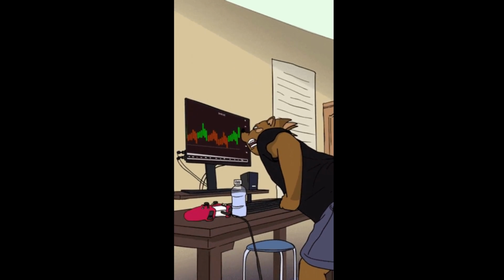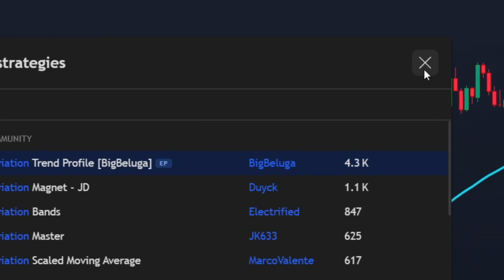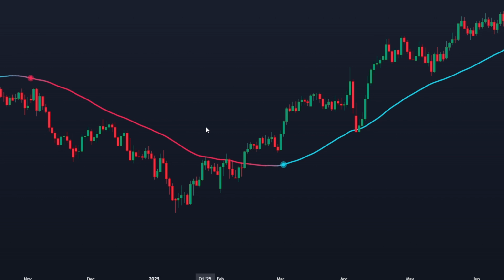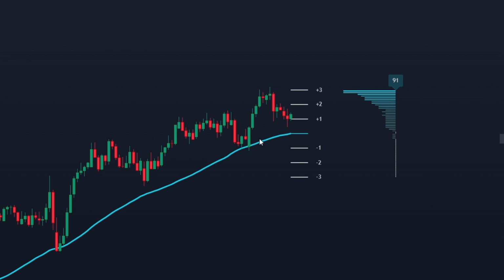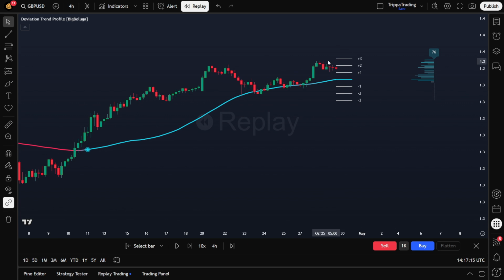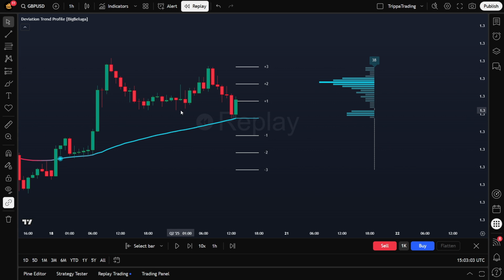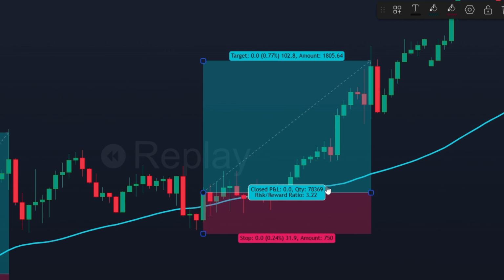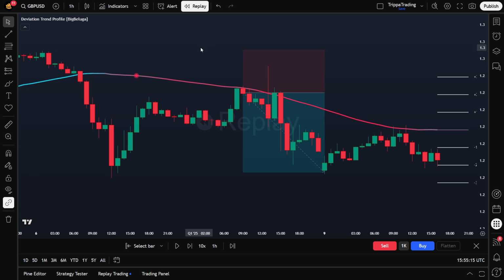This New TradingView Indicator Will Change How You Trade FOREVER!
In this video I will show you a very powerful indicator in TradingView, that is one of the best and most accurate trend indicator ever created on TradingView platform. This new trend indicator is the best and most accurate buy sell signal indicator in TradingView, and it can be effectively used with other TradingView indicators buy sell signals to create the most profitable trend following strategy on TradingView platform. Watch the video till the end for an amazing trading strategy.